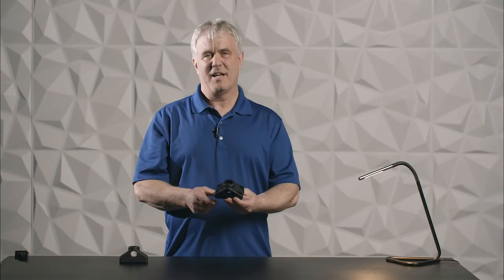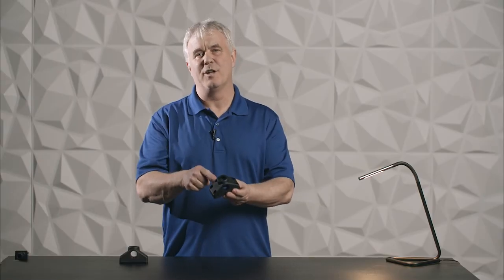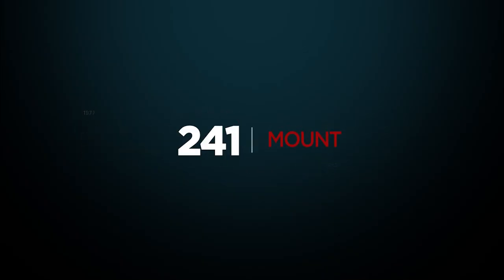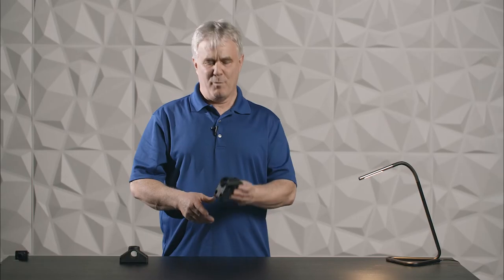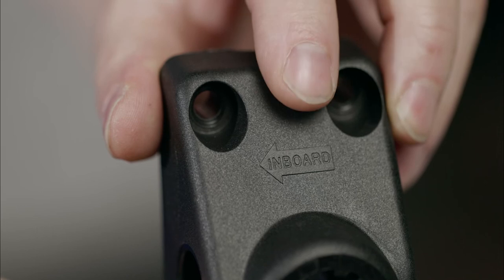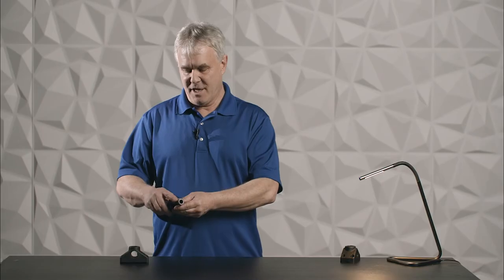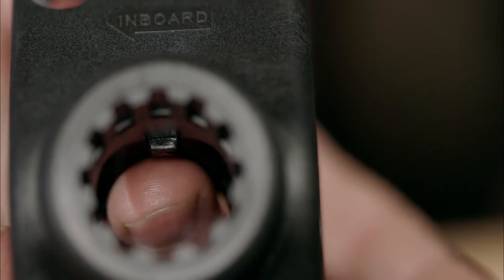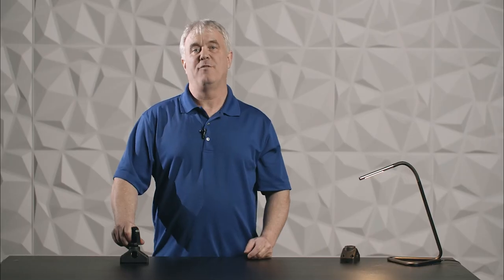Scotty | Quick Tips | 241 Mount Installation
In this episode of Quick Tips, John shows us how to install and use Scotty's popular 241 mount.